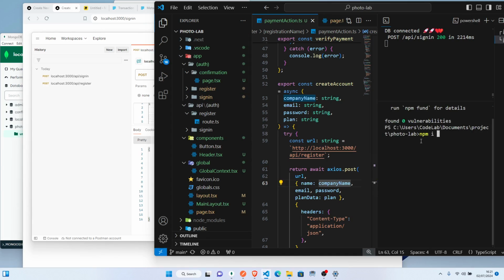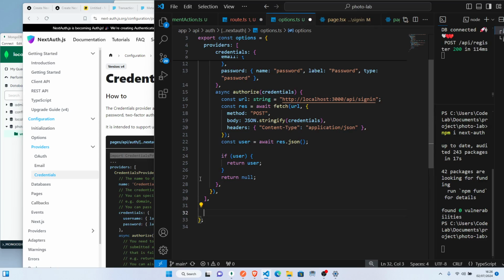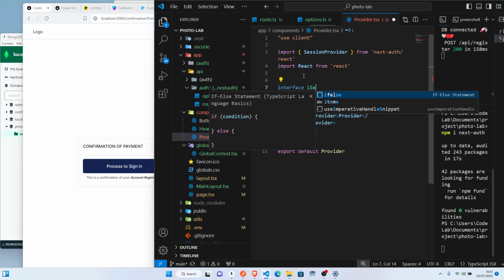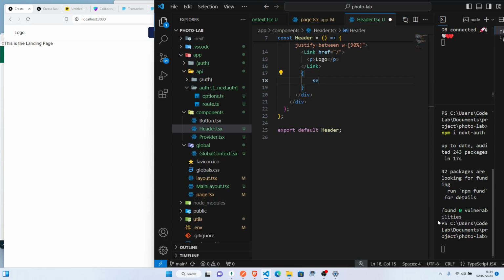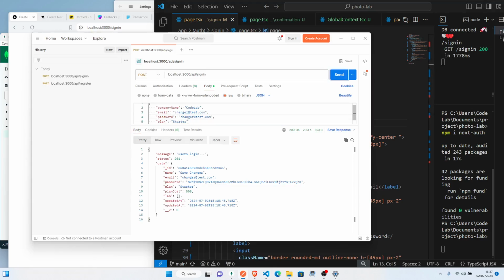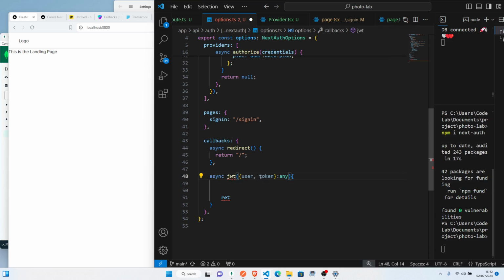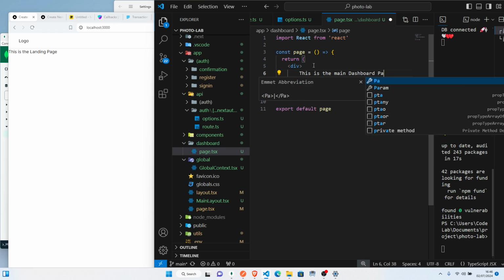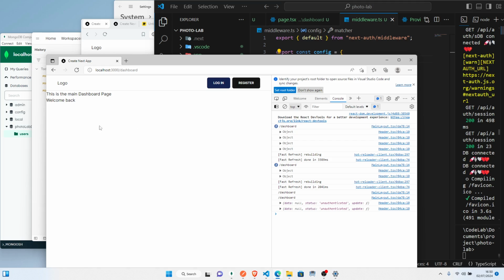Let's Build a Photo SAAS Application Part7: Implementing sign-in with NextAuth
This is a super charge tutorial where you'd learn how to build and work with tech stack like paystack, contextAPI, nodemailer, cloudinary, NextAuth and lot more...

On this part of the Teachings... We will be using nextAuth to handle and implementing signin processes, this will help us store user session and token we use across the Application!